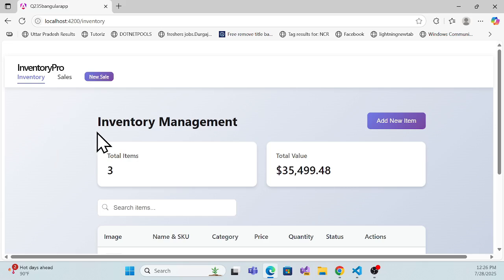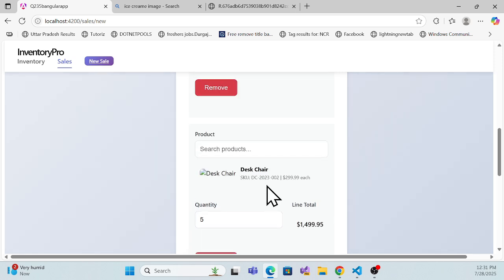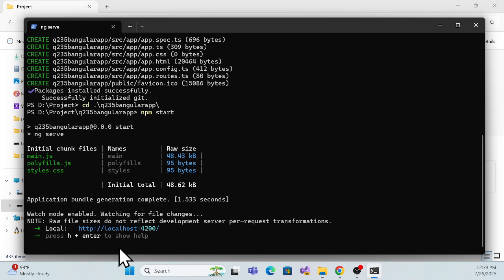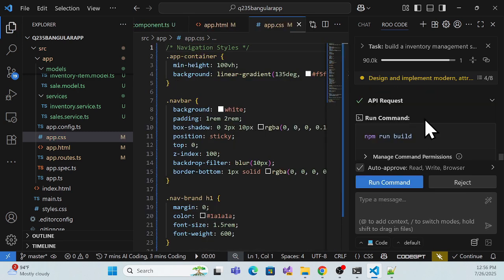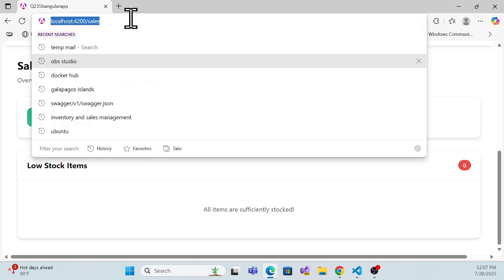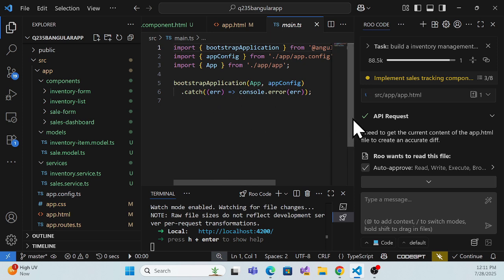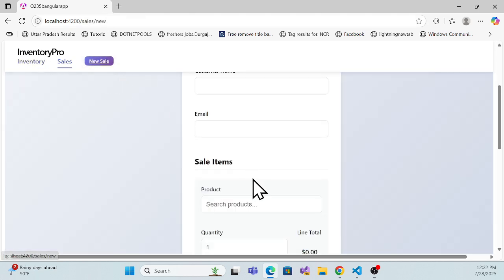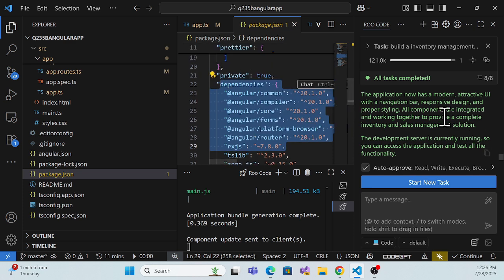Inventory Management System in Angular Using Qwen3-235B-A22B | Free | VS Code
In this comprehensive tutorial, you’ll learn how to build an AI-powered inventory management system in Angular using the cutting-edge Qwen3-235B-A22B model—all within VS Code for free. We start by setting up your development environment, then integrate the Qwen3-235B-A22B AI model via WebAssembly interop. You’ll see how to structure services, create dynamic UI components, handle real-time data, and deploy your app. By the end, you’ll have a fully functional inventory system that leverages AI for smarter stock forecasting and automated restocking alerts.

qwen3-235b-a22b
qwen3 ai model
inventory management system
angular inventory tutorial
angular inventory app
angular tutorial free
vs code tutorial
openrouter free api
free ai development
prompt engineering
code generation ai
angular full stack app
build angular app with ai
thinking mode ai
non-thinking mode ai
angular vs code integration
open source ai model
ai powered angular
inventory app with ai
angular ai tutorial